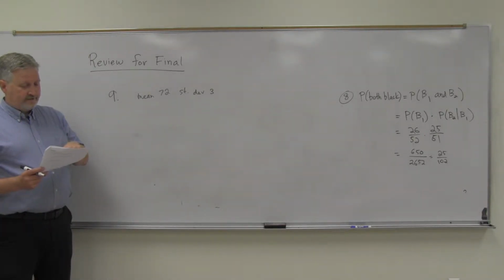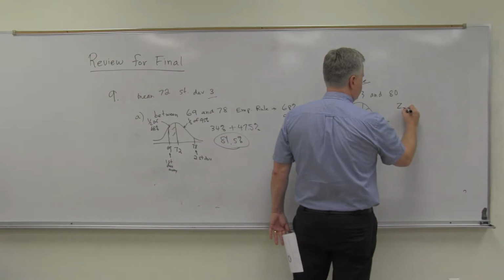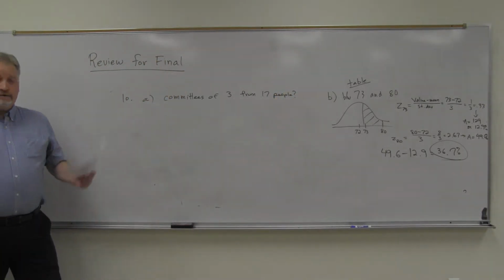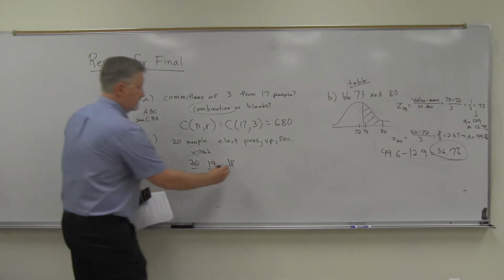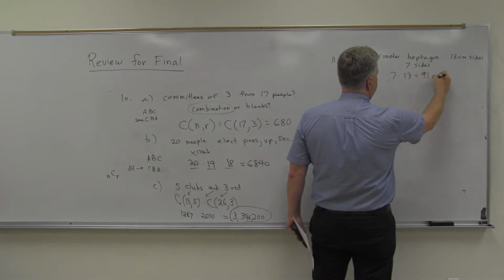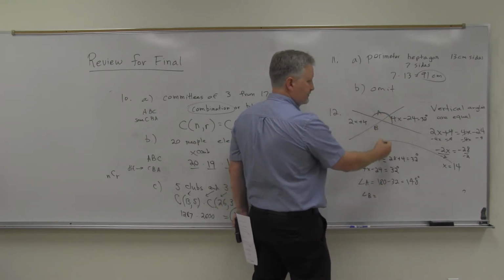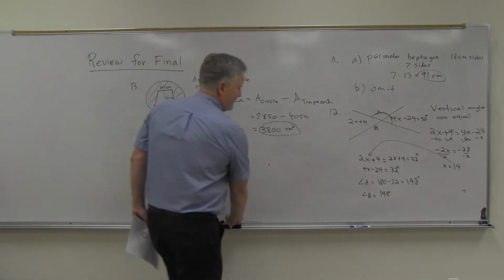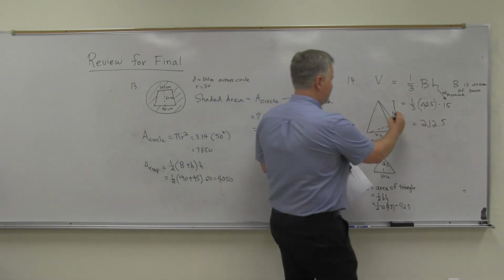MTH 130 Review for Final (part 2)